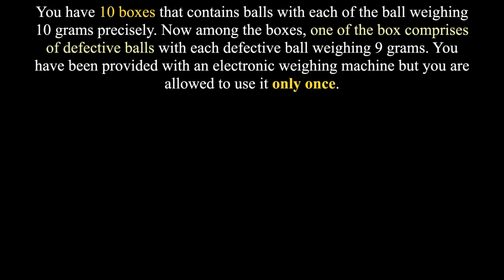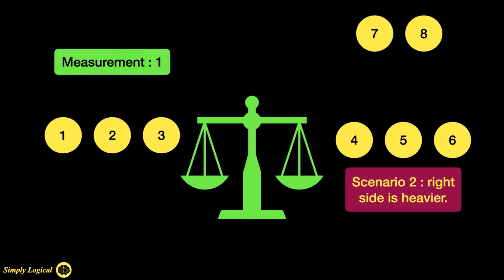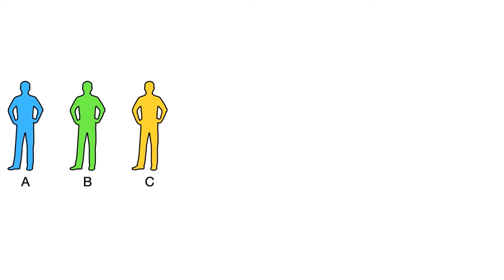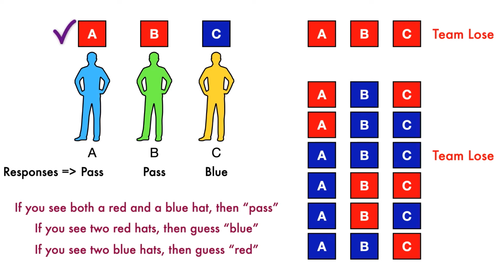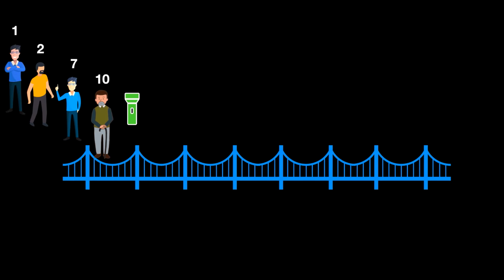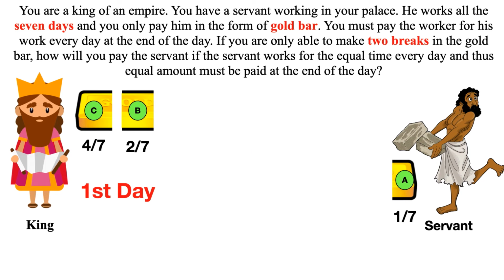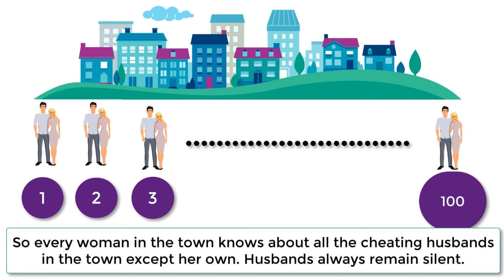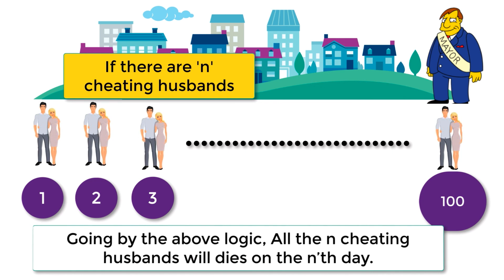Microsoft Interview Puzzles - Part 1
Puzzles collected from - LinkedIn, Glassdoor,Several Websites.

00:00 - You have 10 boxes that contains balls with each of the ball weighing 10 grams precisely. Now among the boxes, one of the box comprises of defective balls with each defective ball weighing 9 grams. You have been provided with an electronic weighing machine but you are allowed to use it only once.

03:00 Suppose you had eight identical balls. One of them is slightly heavier and you are given a balance scale . What's the fewest number of times you have to use the scale to find the heavier ball?

06:03 A team of three people decide on a strategy for playing the following game.  Each player walks into a room.  On the way in, a fair coin is tossed for each player, deciding that player’s hat color, either red or blue.  Each player can see the hat colors of the other two players, but cannot see her own hat color.  After inspecting each other’s hat colors, each player decides on a response, one of: “I have a red hat”, “I had a blue hat”, or “I pass”.  The responses are recorded, but the responses are not shared until every player has recorded her response.  The team wins if at least one player responds with a color and every color response correctly describes the hat color of the player making the response.  In other words, the team loses if either everyone responds with “I pass” or someone responds with a color that is different from her hat color.

What strategy should one use to maximize the team’s expected chance of winning?

For example, one possible strategy is to single out one of the three players.  This player will respond “I have a red hat” and the others will respond “I pass”.  The expected chance of winning with this strategy is 50%.  Can you do better?  Provide a better strategy or prove that no better strategy exists.

14:40 If you had an infinite supply of water and a 5 quart and 3 quart pails, how would you measure exactly 4 quarts? and What is the least number of steps you need?

17:17 The scenario comprises of a wobbly bridge and four people. It is the night time and the people have only one torch. Without torch one may risk his life in crossing the bridge. Also we have a condition; the bridge is not quite strong and can hold only two persons together at one. The four people take different time to cross the bridge - 1 min, 2 min, 7 min and 10 min.

Since the torch is a necessity and the bride can't hold more than two persons at a time, two persons must travel at a time out of which one must return with the torch so they don't risk their life crossing in the dark.

What is the shortest time that will be required for all of them to cross the bridge?

20:42 You are a king of an empire. You have a servant working in your palace. He works all the seven days and you only pay him in the form of gold bar. You must pay the worker for his work every day at the end of the day.
If you are only able to make two breaks in the gold bar, how will you pay the servant if the servant works for the equal time every day and thus equal amount must be paid at the end of the day?

23:24 There is an equilateral triangle and three bugs are sitting on the three corners of the triangle. Each of the bugs picks up a random direction and starts walking along the edge of the equilateral triangle. What is the probability that none of the bugs crash into each other?

25:51 A certain town comprises of 100 married couples. Everyone in the town lives by the following rule: If a husband cheats on his wife, the husband is executed as soon as his wife finds out about him. All the women in the town only gossip about the husbands of other women. No woman ever tells another woman if her husband is cheating on her.  So every woman in the town knows about all the cheating husbands in the town except her own. It can also be assumed that a husband remains silent about his infidelity. One day, the mayor of the town announces to the whole town that there is at least 1 cheating husband in the town. What do you think happens?